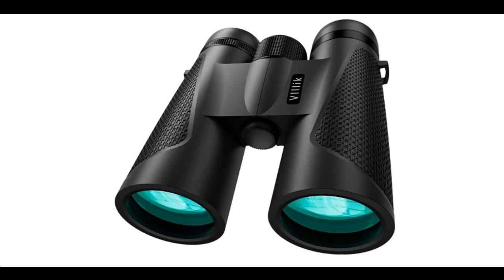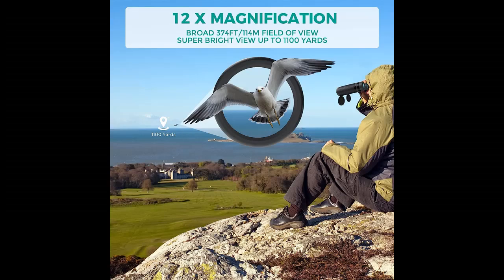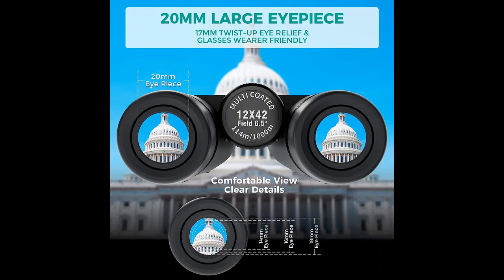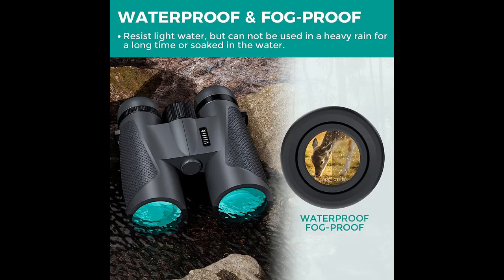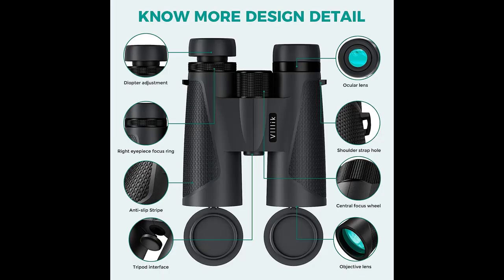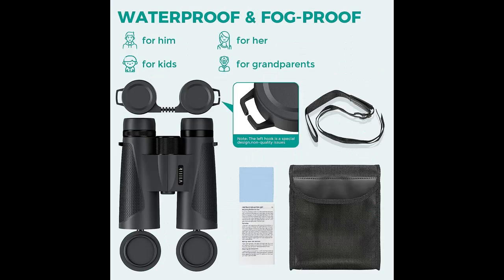Vlllik 12x42 Binoculars | Overview/Details/Reviews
Overview/Details/Reviews| Vlllik 12x42 Binoculars for Adults High Powered Compact HD Binoculars with BAK4 Prism Fully Multi-Coated Lens Rubber Armored, for Bird Watching Hiking Traveling Concert Hunting and Sports Events